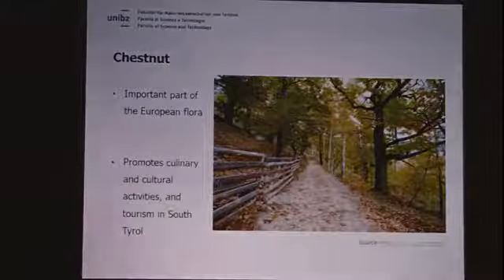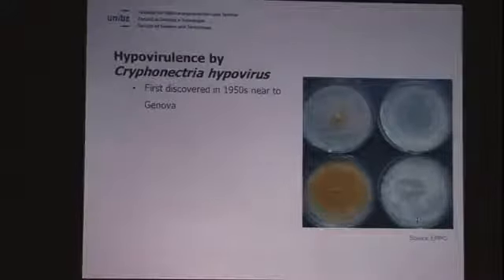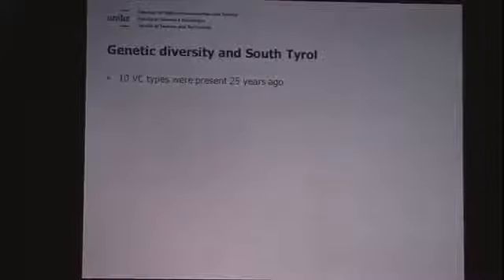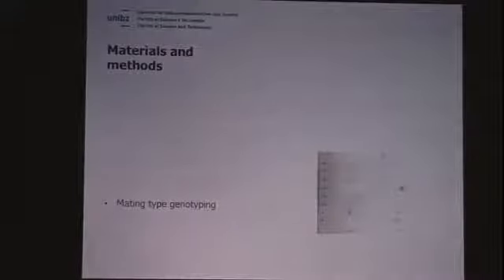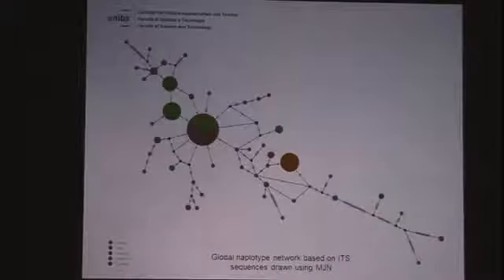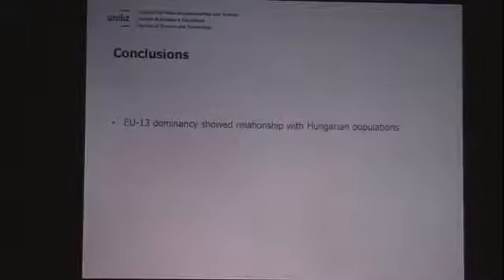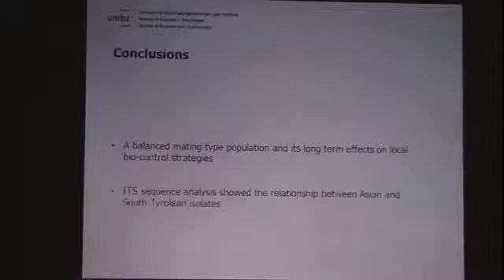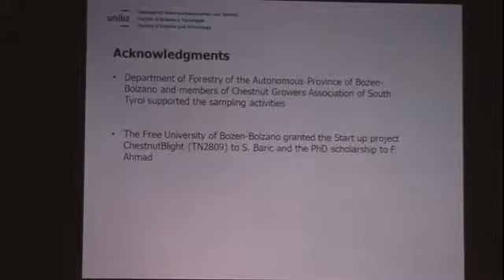Genetic Diversity and Variability of the Chestnut Blight Pathogen in South Tyrol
Farooq Ahmad

Chestnut blight is a fungal disease caused by Cryphonectria parasitica that is responsible for the chestnut decline in Europe. It causes canker-like symptoms on the stem and branches of susceptible host trees. Its ability to cause disease is decreased by a fungal virus, Cryphonectria hypovirus 1. This virus, that can naturally spread through hyphal anastomosis and fungal spores, was artificially introduced to South Tyrol in the 1990s. However, virus-mediated biocontrol can be hindered by a high diversity of vegetative compatibility (VC) types and a high rate of sexual reproduction. In recent years, an increase in the chestnut mortality rate has been perceived in South Tyrol. To successfully rely on the biocontrol measures in the region, updated information about the genetic diversity of C. parasitica is needed. This study aimed to investigate the genetic diversity and variability of C. parasitica in South Tyrol based on DNA analysis of the VC type loci, the mating type locus, and the internal transcribed spacer (ITS) region. Bark samples of diseased chestnut trees were collected from 35 different chestnut stands and one forest population representing the major chestnut growing areas of the region. C. parasitica was isolated from the diseased samples on nutrient medium and DNA was extracted from purified cultures. A high VC type diversity was found in sub-populations of South Tyrol. 23 out of 64 possible VC types were identified, resulting in a Shannon-diversity index of 1.88 and Evenness Index of 0.60. Furthermore, a balanced ratio (close to 1:1) of both mating types was found, which points to a high potential of sexual reproduction in the region. Based on ITS sequence analysis, the isolates from South Tyrol were more closely related to Asian isolates as compared to other European isolates. This study provided fundamental information needed to apply biocontrol measures in South Tyrol to control chestnut blight in the region and beyond.